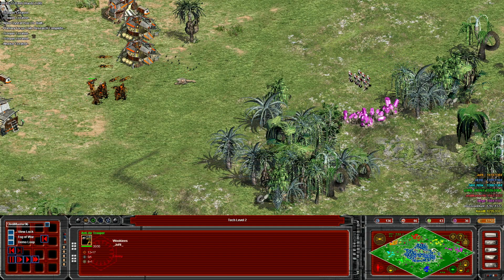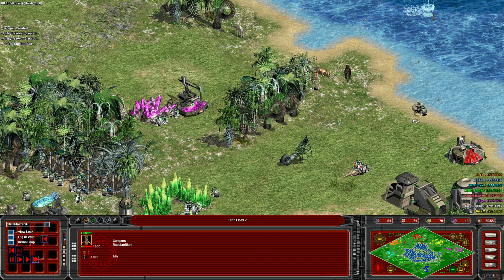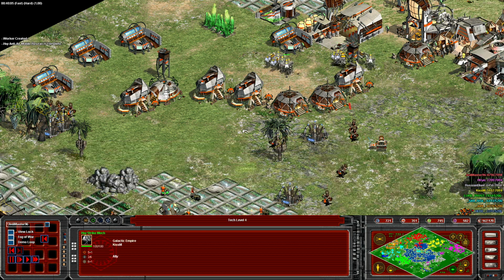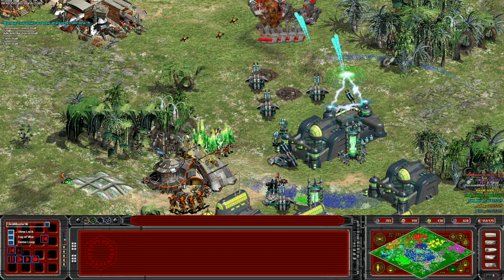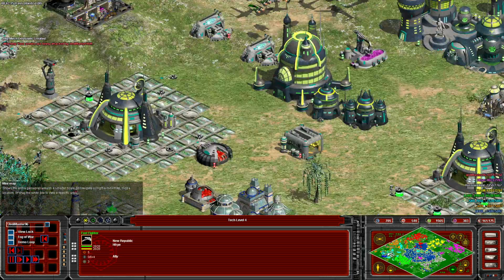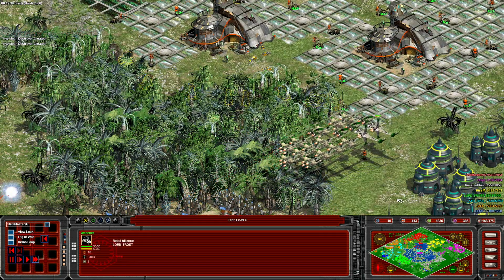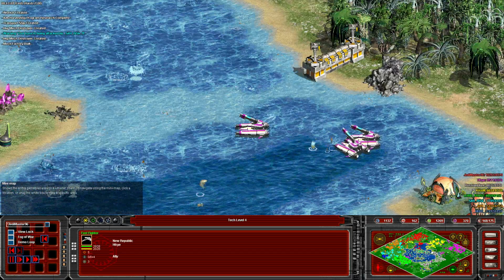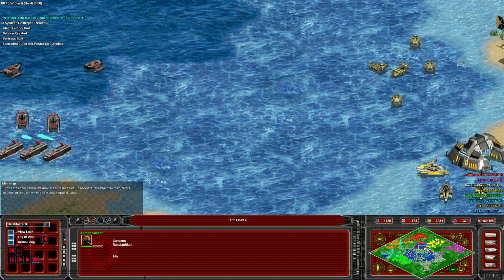Giga Nova Lake? Expanding Fronts Games! - 4v4 - Star Wars Galactic Battlegrounds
4v4 Expanding Fronts game played on many nova lake